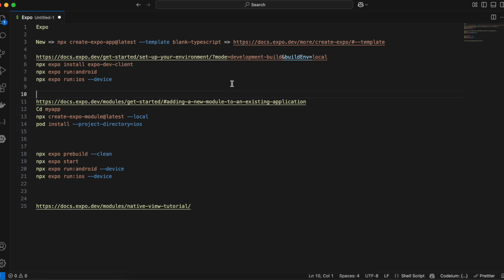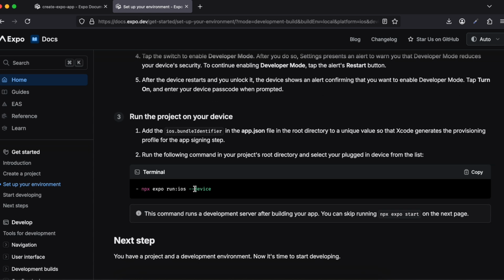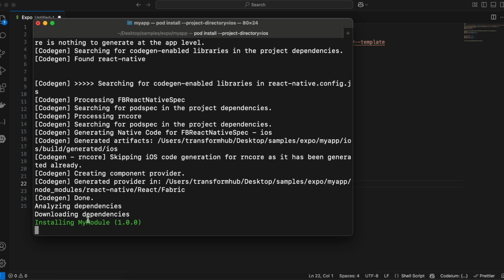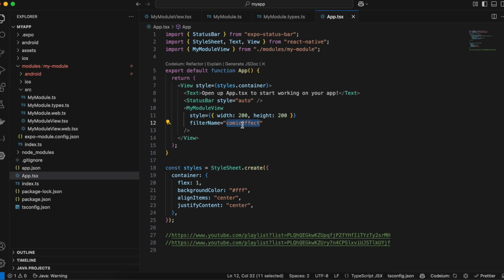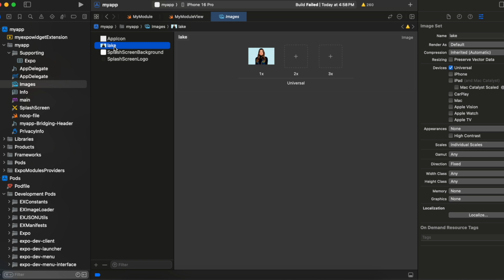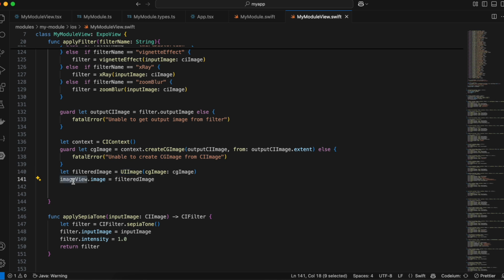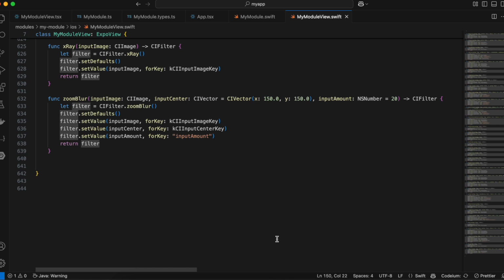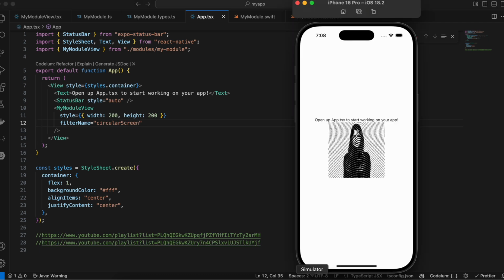How to Apply Filters to Image in Expo React Native for iOS using CIFilter